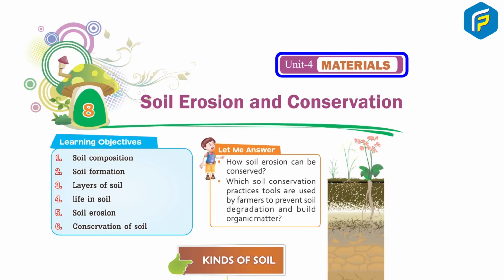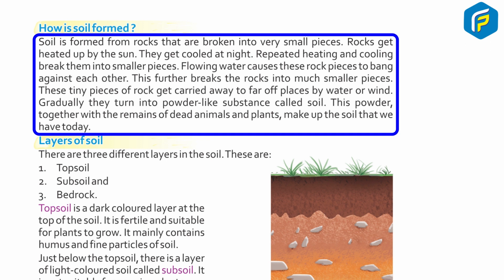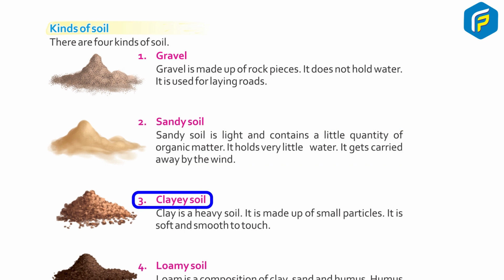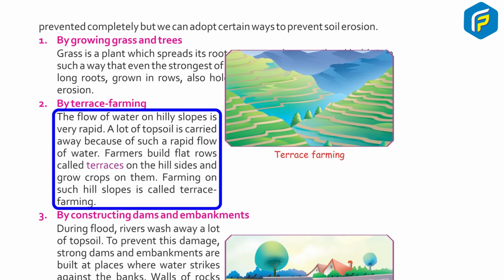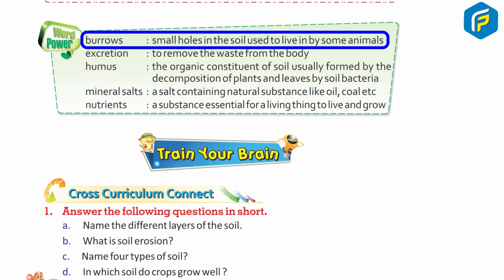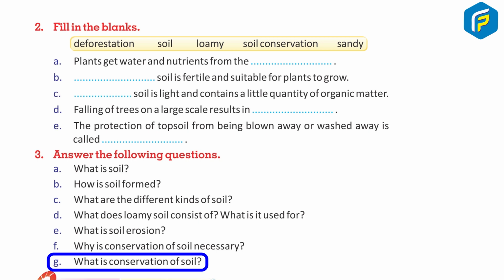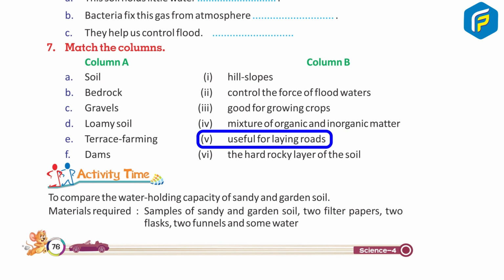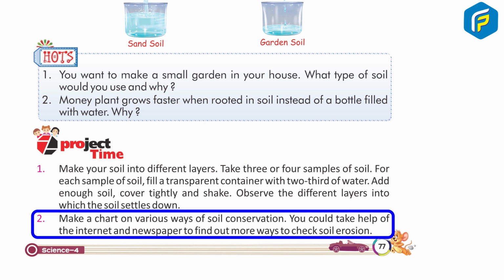Franklin Science Book 4 - Chapter 8 Soil Erosion and Conservation